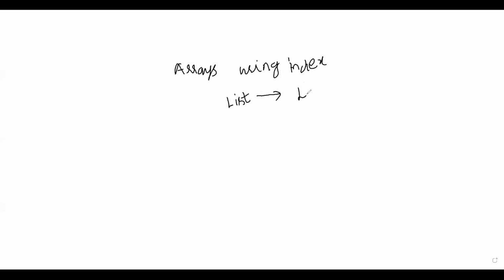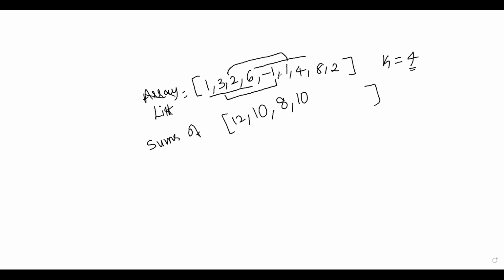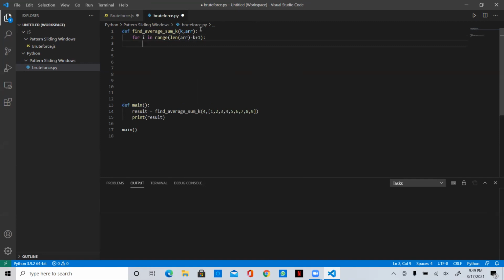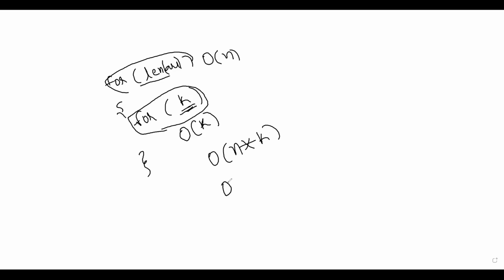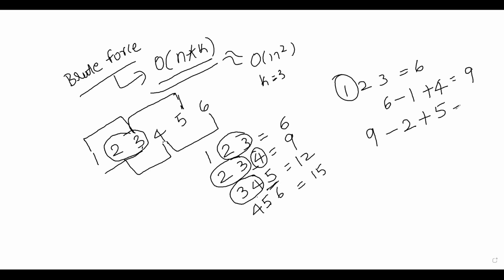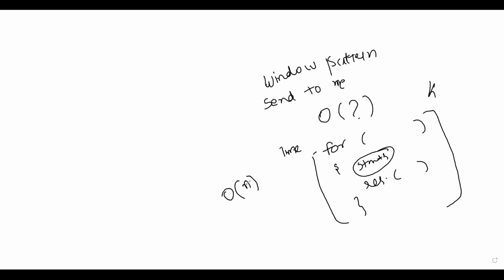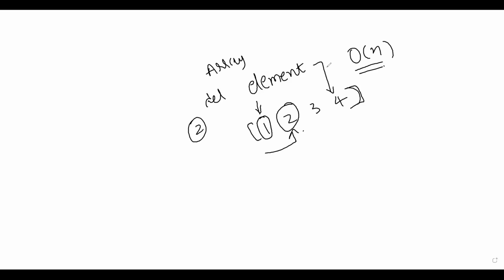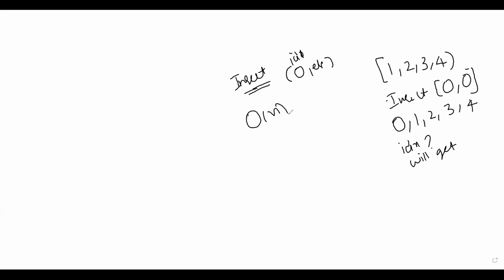Data Structures and Algorithms in Telugu | Class 04 | What is Run Time Complexity & Space Complexity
👉 *All videos Data Structures and Algorithms in Telugu Python vlrtraining*

Data Structures are the automatic method of putting away information with the goal that information can be utilized productively. Pretty much every endeavor application utilizes different sorts of information structures in either way. This instructional exercise will give you an extraordinary comprehension on Data Structures expected to comprehend the intricacy of big business level applications and need of calculations, and information structures.
Algorithm is a step-by-step procedure, which defines a set of instructions to be executed in a certain order to get the desired output. Algorithms are generally created independent of underlying languages, i.e. an algorithm can be implemented in more than one programming language.

From the data structure point of view, following are some important categories of algorithms −

Search − Algorithm to search an item in a data structure.

Sort − Algorithm to sort items in a certain order.

Insert − Algorithm to insert item in a data structure.

Update − Algorithm to update an existing item in a data structure.

Delete − Algorithm to delete an existing item from a data structure.

The following computer problems can be solved using Data Structures −

Fibonacci number series
Knapsack problem
Tower of Hanoi
All pair shortest path by Floyd-Warshall
Shortest path by Dijkstra
Project scheduling